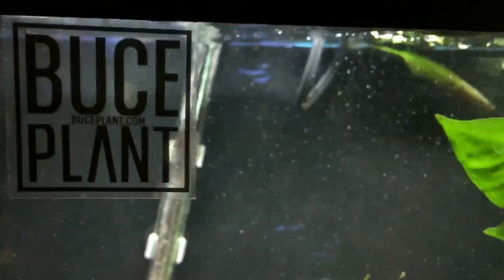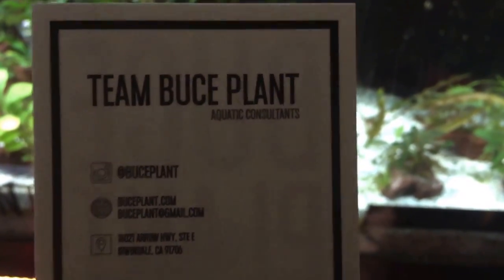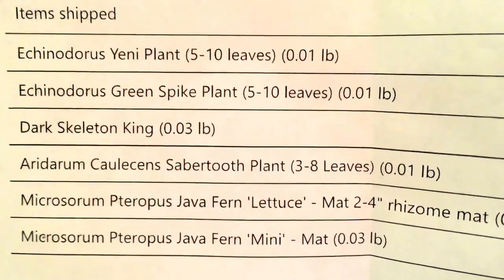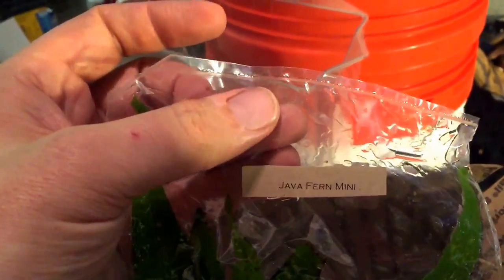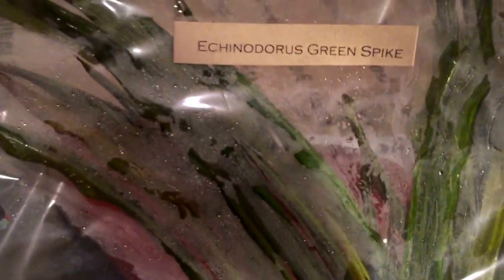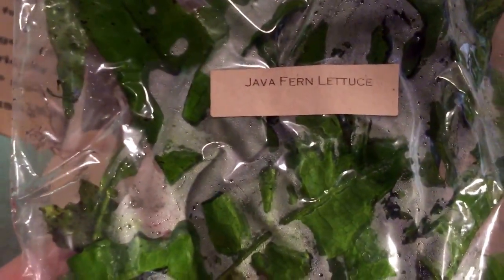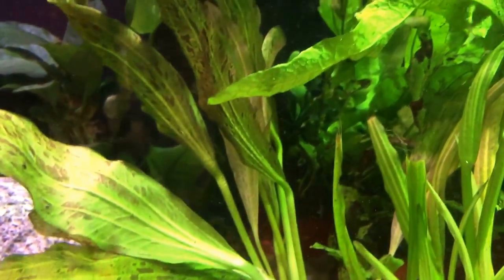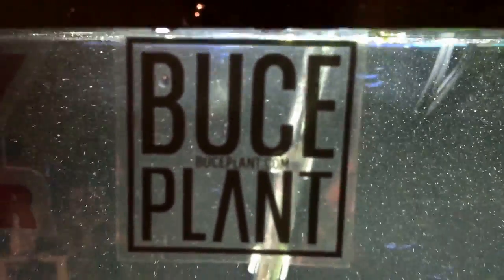Where to Get Rare and Hard to Find Aquatic Plants!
~BUY YOUR BUCE FROM THE LINK BELOW~

JWHISPER15

Also check them out on YouTube at Team Buce Plant! These guys are awesome!!!

When that happens, there will be a giveaway so big even your cousin Larry who doesn't keep fish will want to enter! Here are the common as well as scientific names or L numbers of all the fish seen in this video;
•L114 Sternella, Leopard Cactus Pleco- Pseudacanthicus cf. Leopardus
•Flowerhorn Cichlid- Hybrid sp.
•LDA31 Mustard Spot, Orange Spot Pleco- Panaqolus Albomaculatus
•L190 Royal, Watermelon Pleco- Panaque

Thank you all for the love and support, I greatly appreciate everything y'all have done to make this channel what it is today, and look forward to what the future holds!

Be sure to go, checkout and join West Coast Cichlid Culture! The best, most loyal and real group on FaceBook! All that love fish are welcome to come over and experience the best there is from rare and hard to find cichlids and other fish, to the best quality of these gorgeous animals we keep!

Be sure to check out and LIKE Fish Paradise FaceBook

Do you have something you want to send me to open on video, or want to write me a letter or draw a picture to hang in my fishroom?

All of the links below are great pages and sites to be apart of and join so check them out!

I do not and will not suggest or recommend any page or product unless I fully believe in said item! Rest assured I am giving you information I've used and or agree with every time I shout, recommend, suggest, or say anything about any other site, page, or product!

If you read down this far, thank you! It will be another giveaway style contest where entering is easier than waking up in the morning so get excited and SHARE, LIKE all the videos you watch and or like to get this bad boy rolling!